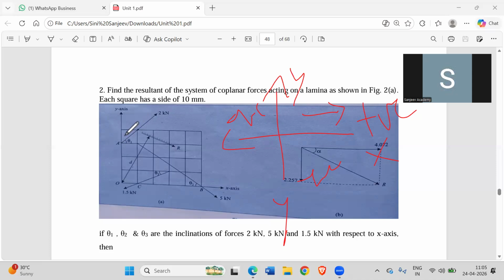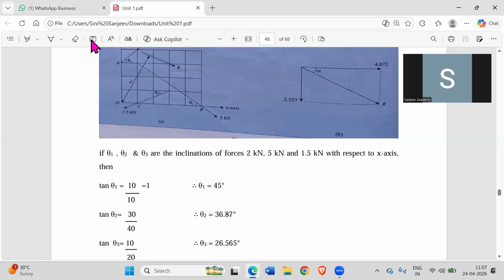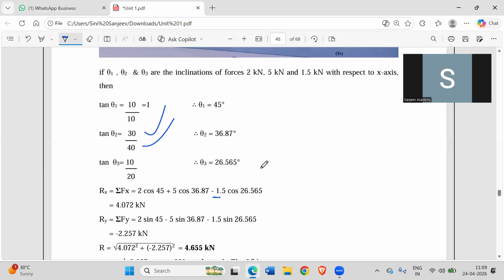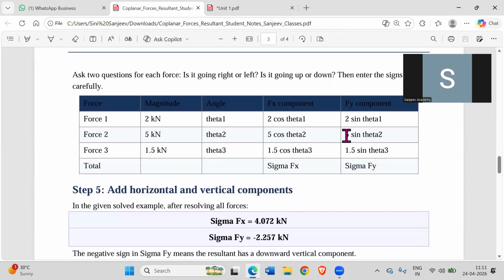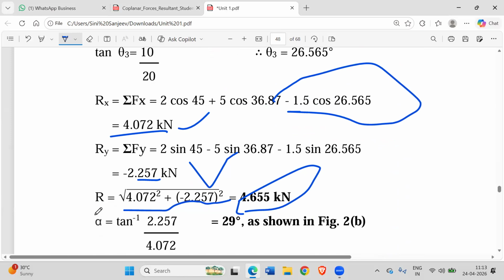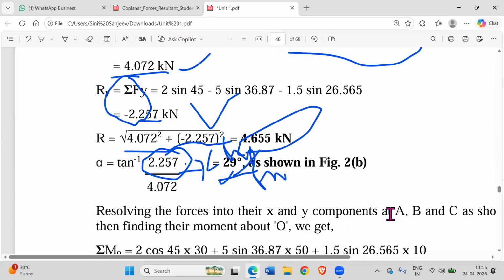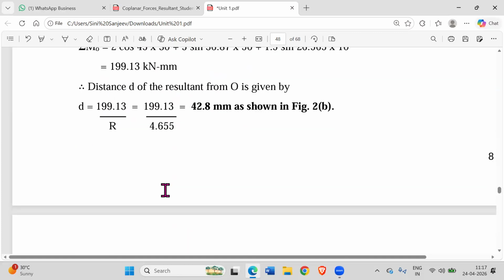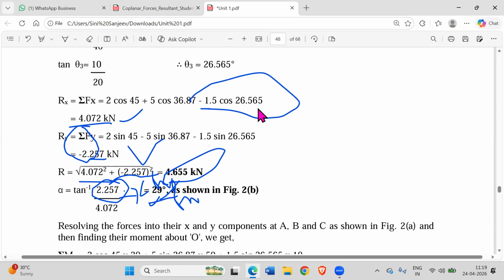RVCE Civil Engineering Unit 1 Numericals | 1st Sem Civil Engineering | Important Problems Explained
In this video, I have explained Unit 1 numericals of Civil Engineering for First Semester students of RV College of Engineering, Bangalore.

This video is specially useful for students who are preparing for internal exams, semester exams, and want to understand the numerical problem-solving method clearly.

Covered in this video:
Unit 1 Civil Engineering numericals
Step-by-step problem solving
Important exam-oriented methods
First semester Civil Engineering basics
RVCE Bangalore exam preparation

Sanjeev Classes
10, 11, 12 with entrance coaching and BTECH tuitions